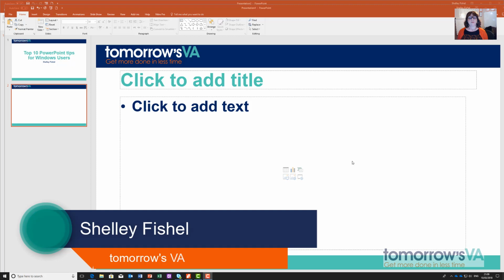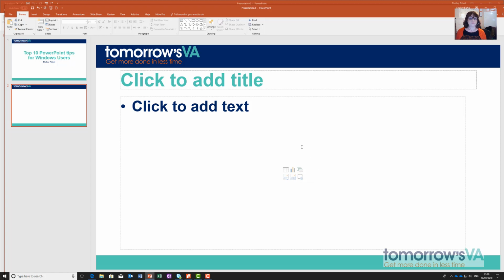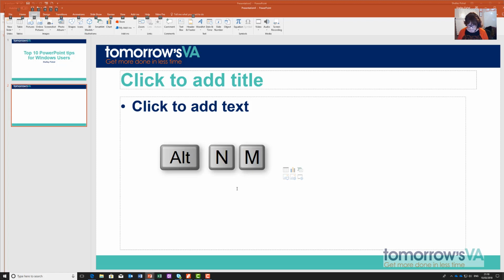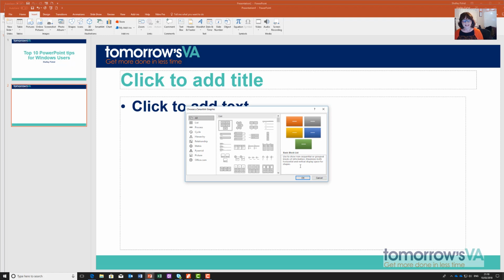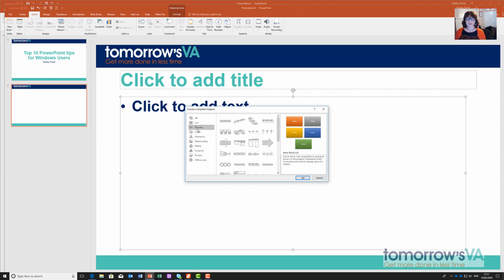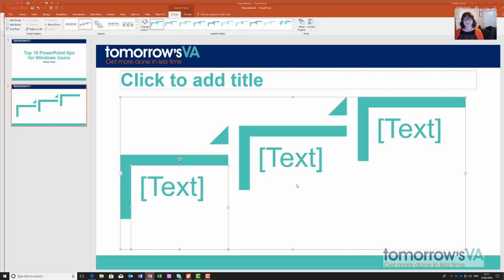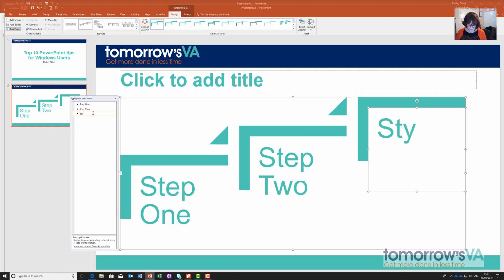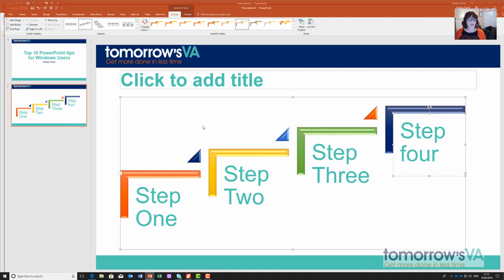How to add SmartArt to PowerPoint 2016 Windows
Find out how to add SmartArt to PowerPoint 2016. for more information on how to use PowerPoint 2016 in your VA Business